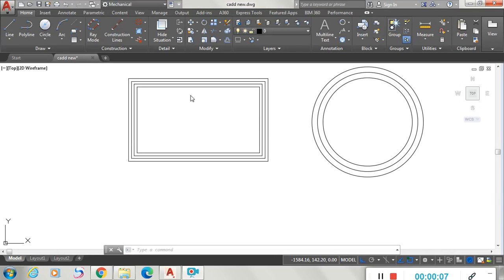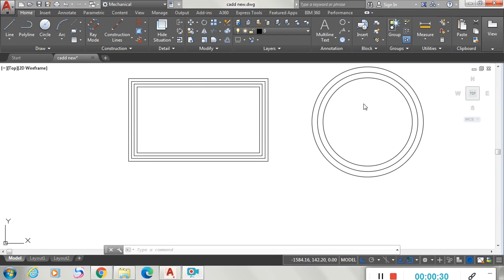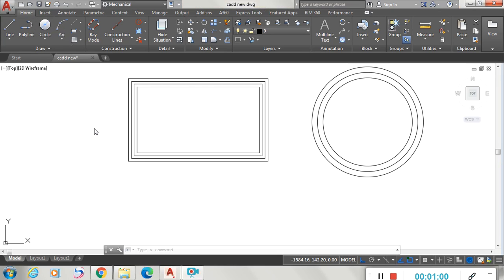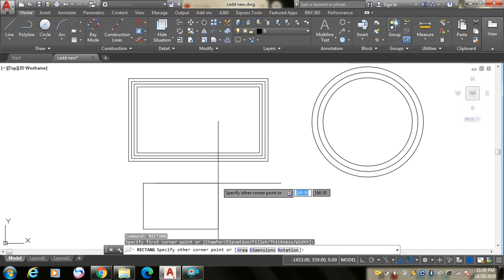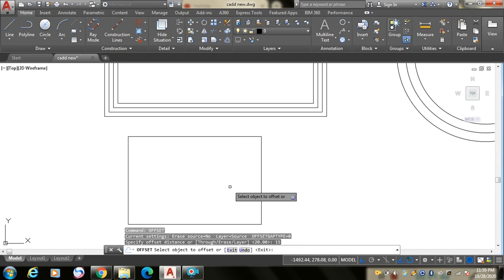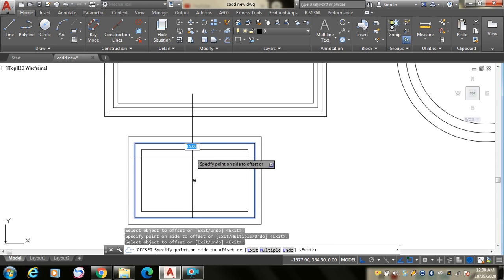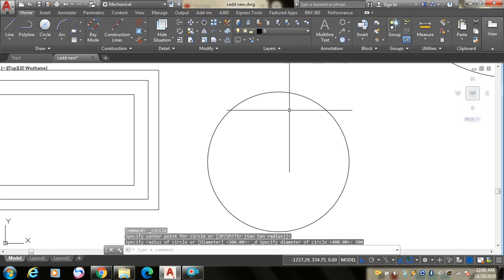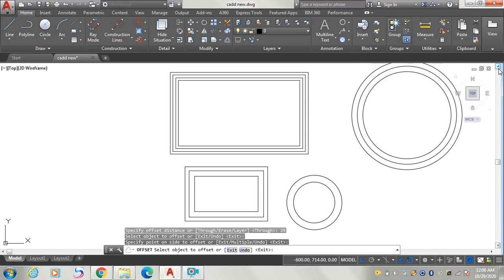HOW TO USE OFFSET COMMAND IN AUTOCAD